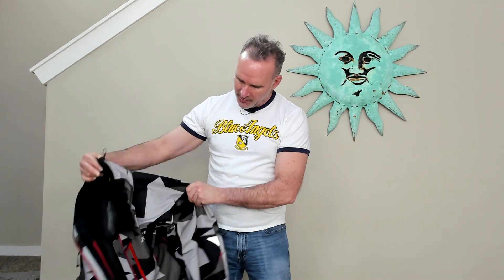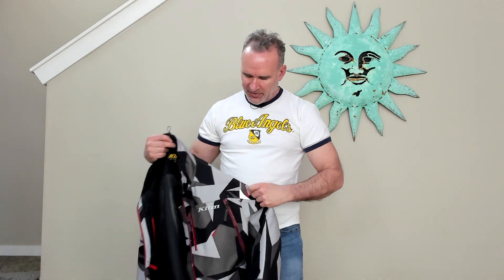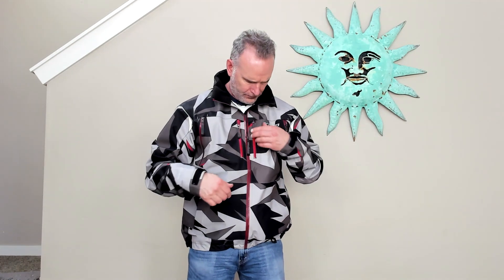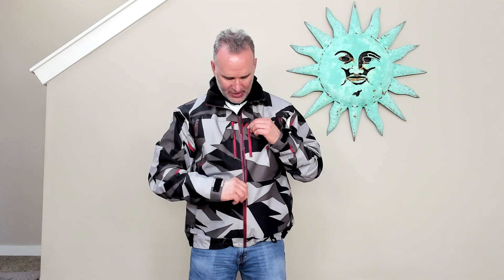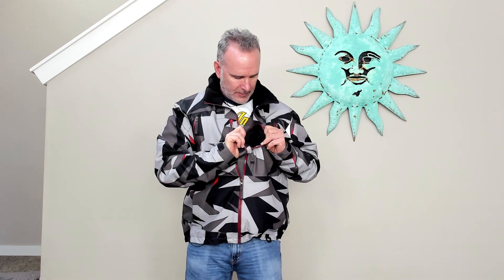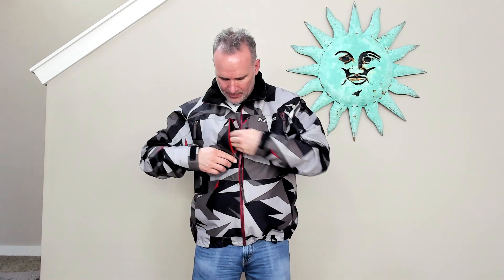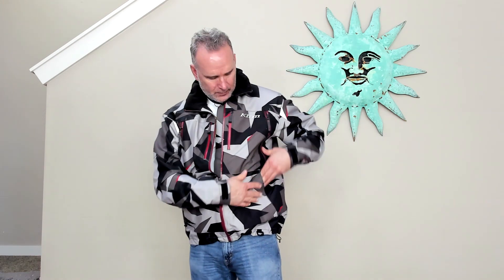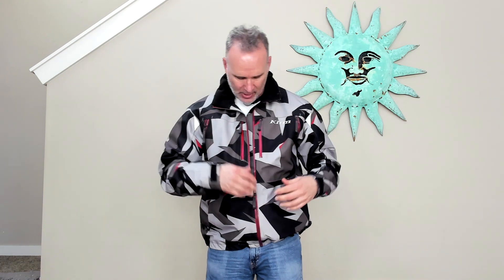KLIM Men's Tomahawk Gore-Tex Jacket